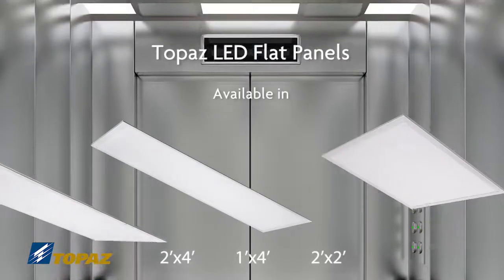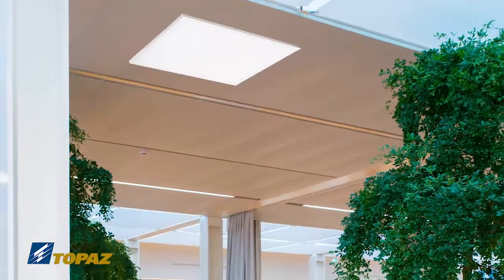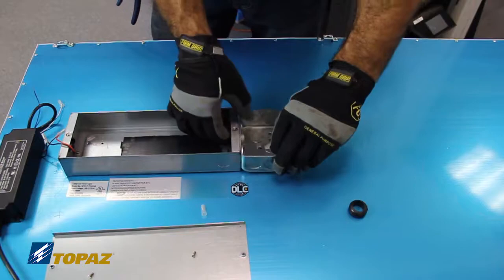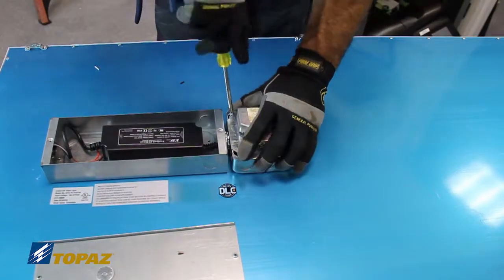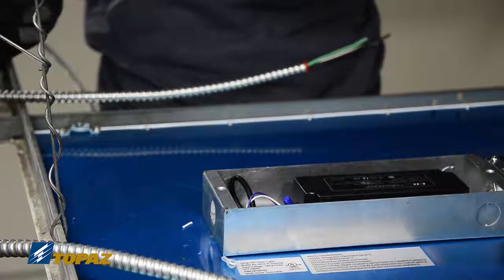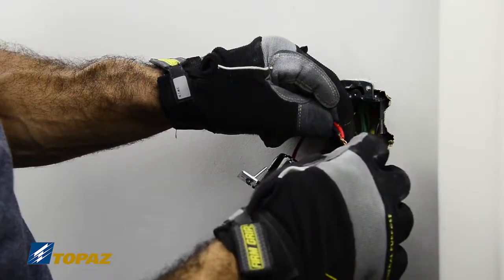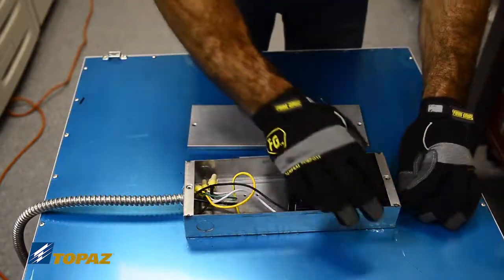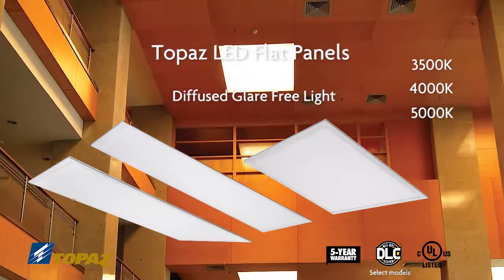LED Flat Panel Installation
Installation of Topaz LED flat panels, a glare free alternative to traditional fluorescent fixtures. These fixtures are available in sizes 1'x4', 2'x2', and 2'x4' and are ideal for drop in ceiling installations. This video explains the fixtures and demonstrates a commercial installation.